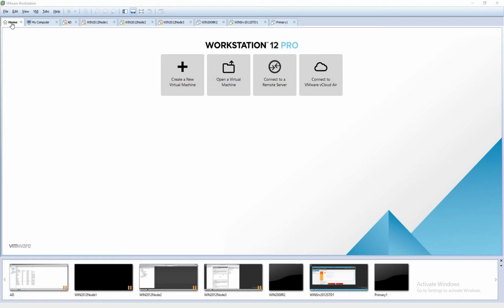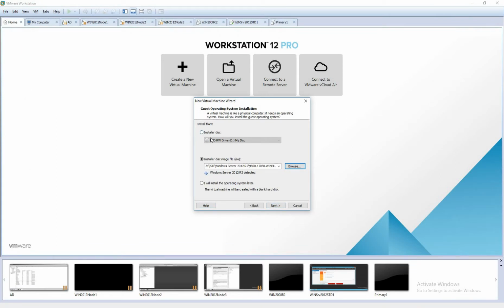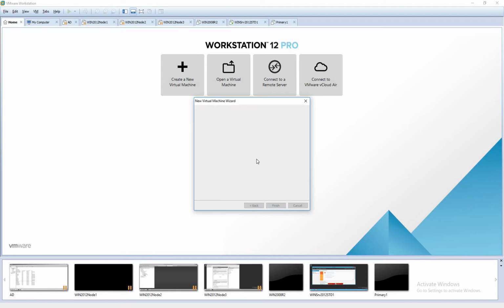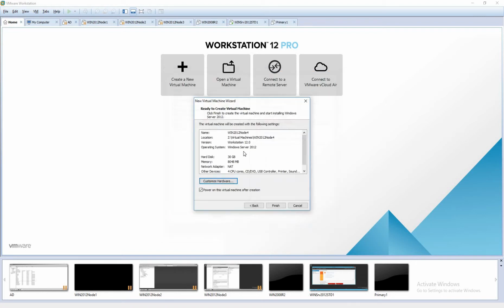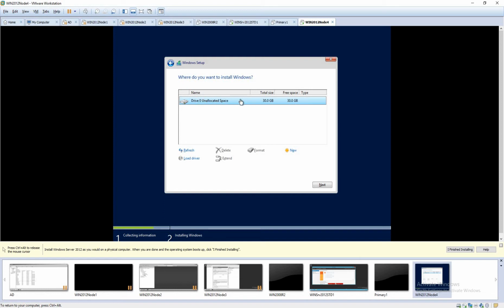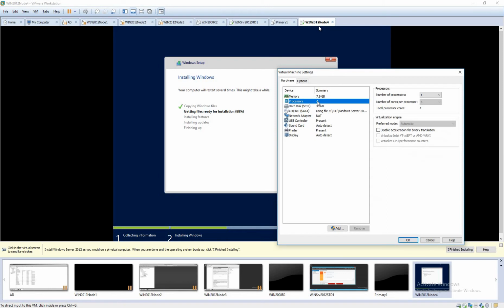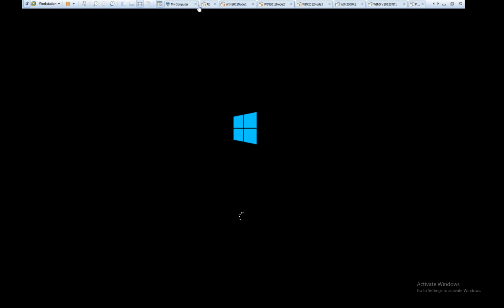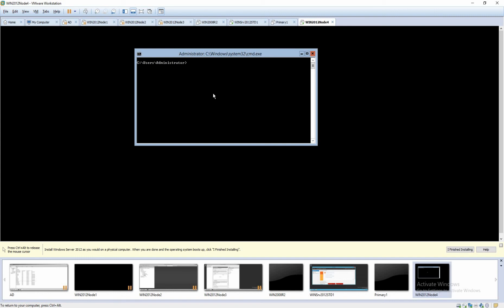Creating Windows Machine in VMWare Workstation